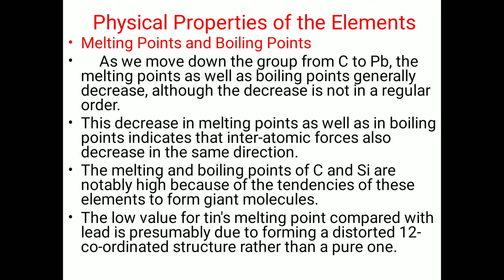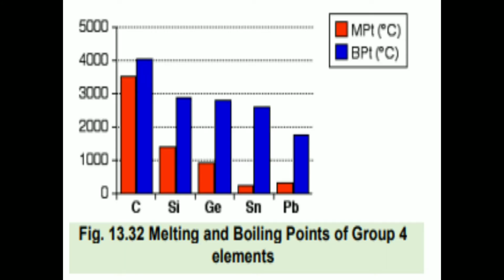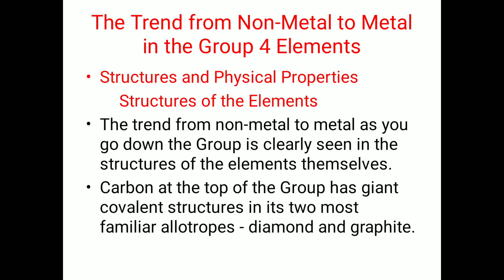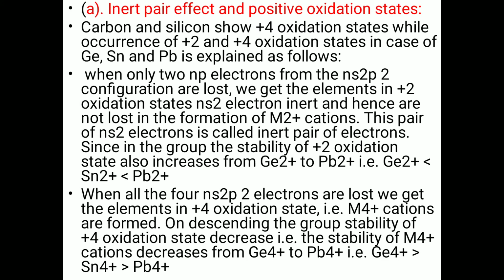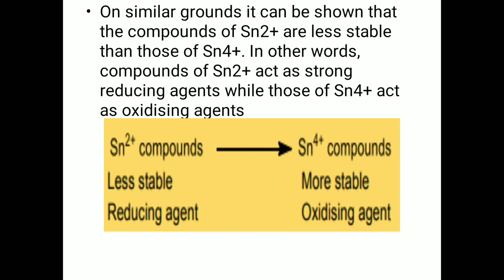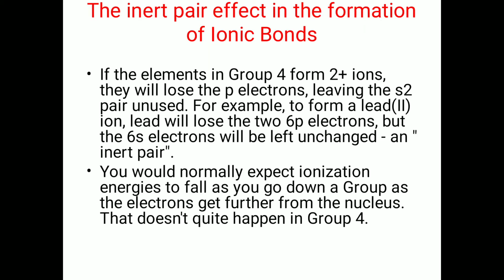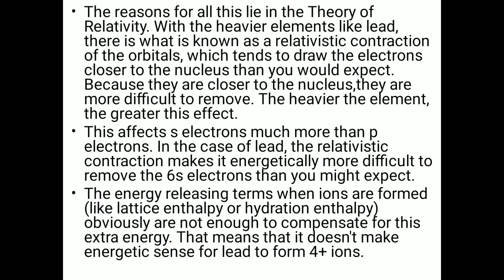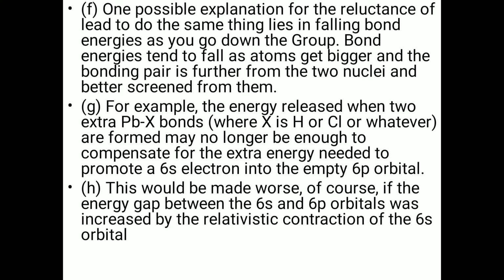September 27, 2020(1)